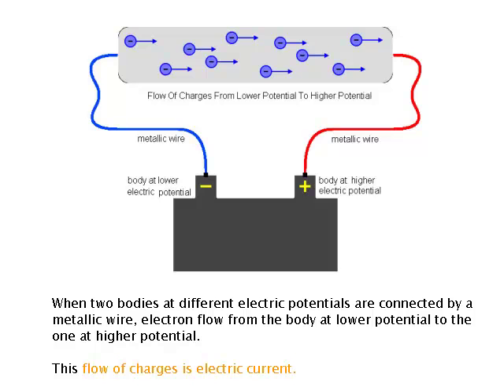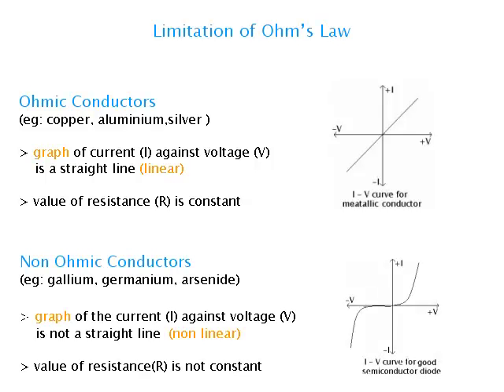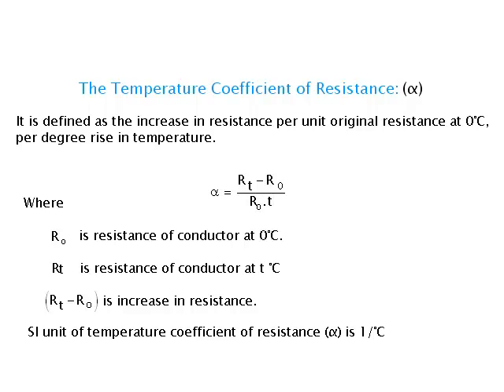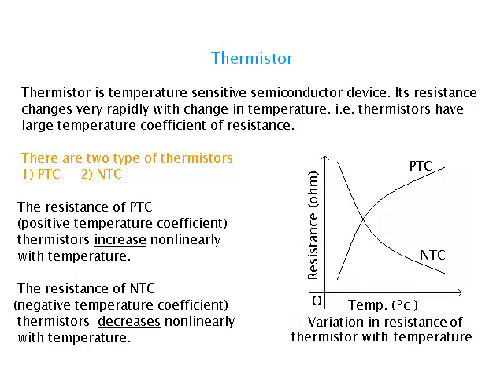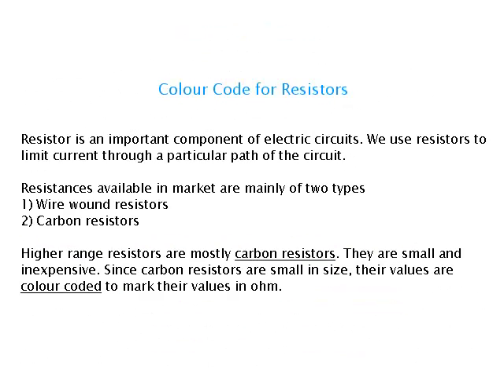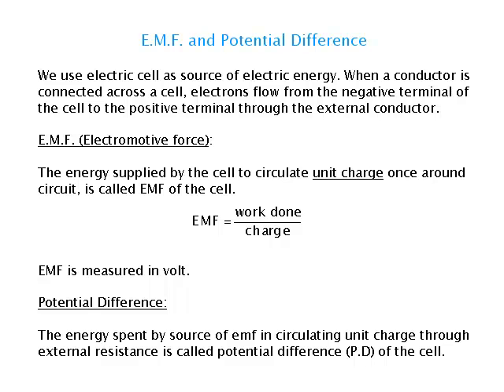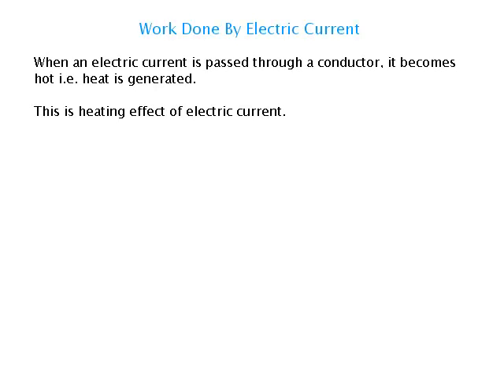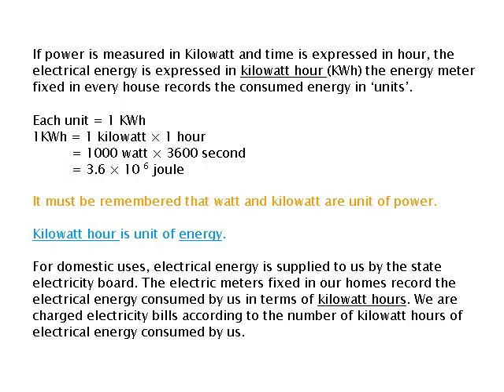What is Current Electricity? for MT-CET, JEE(MAIN), NEET.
Guidance lecture on Current Electricity of XI-Physics subject.